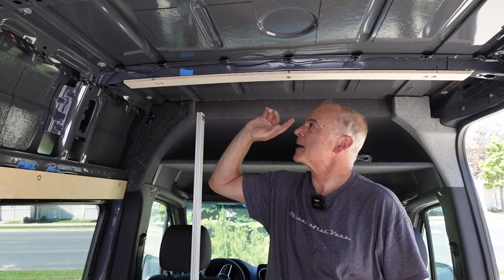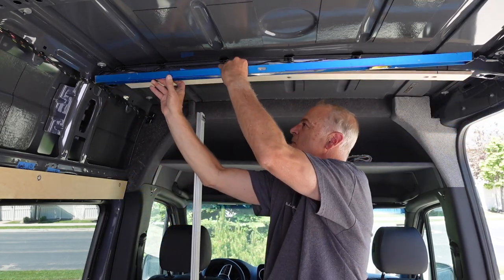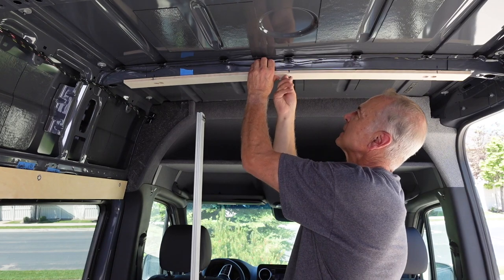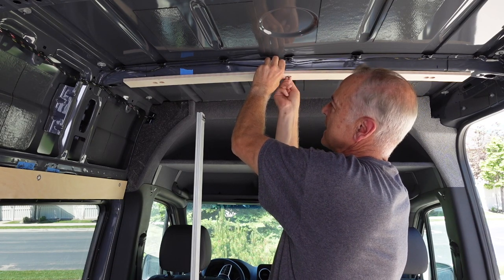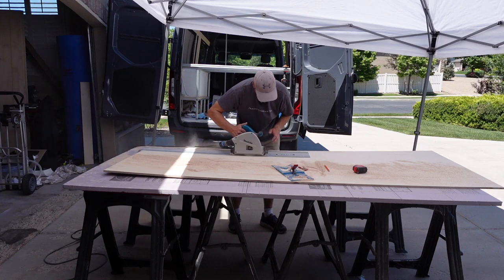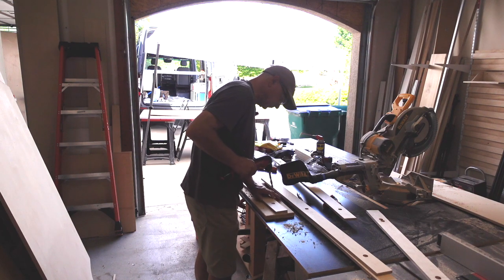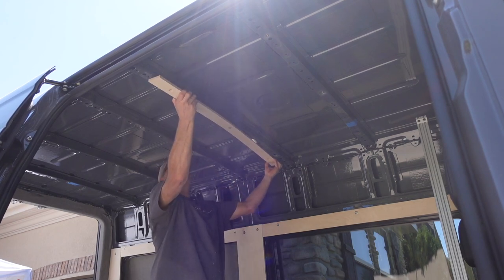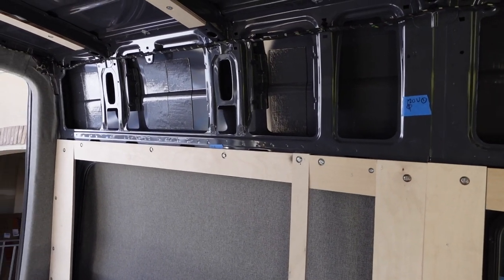Best Way to Frame a Van Conversion with Furring Strips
In this video I show how I frame out the van using furring strips. These furring strips provide a way to to attach my shiplap wall and ceiling boards. You want to make sure these furring strips are super secure so they don't squeak or rattle and last the life of the van. I show you exactly how to determine location and how to attach the furring strips.

Deburring Tool
Loctite Marine Adhesive
Milwaukee Cobalt Drill Bits for Metal
Rivnut Tool
Stainless Steel Rivnuts

➳ AUDIO/VIDEO GEAR
• Sony ZV-1 Camera
• Rode VideoMicro microphone
• Crane M2 Gimbal
• Neewer Tripod

We're Lisa & Jeff Warnick. We've been representing Thrive Life freeze-dried foods for over 10 years. It's been a dream of ours to have a van to travel the country, supporting our team and sharing the Thrive love. We'll also share recipes and why freeze-dried foods are such a great choice for van lifers.

We spent hundreds of hours researching the best materials and processes for our van build. Now we've put together a list of all materials we (and others in our van community) have used and that we can recommend so that you don't have to spend all those hours on research.

Plumbing-
• Ruvati Sink
• Electric Ball Valve
• Water Pump
• Water Heater
• 15 Gal. Grey Water Tank
• 30 Gal. Fresh Water Tank
• Shower Pan
• Kitchen Faucet

Electrical-
• Puck Ceiling Lights
• 4/0 Battery Cable
• Solder Seal Connectors
• Battery Switch
• AC/DC Distribution Panel

Solar-
• Renogy 100ah LiFePo Batteries
• 100 Watt Renogy Solar Panels
• 3000 Watt Renogy Inverter Charger
• Renogy Battery Monitor
• Renogy 50A DCDC Charger

Window Covers-
• Front Windshield Cover
• Side Window Covers
• Sliding Door Window Cover
• Rear Window Covers (2019+)

Roof Rack-
• 80/20 Aluminum
• Roof Rail Brackets for 80/20

Misc-
• Teak Floor
• Headliner Shelf Kit
• Fan-Tastic Vent Fan
• Door Speakers

Tools we couldn't live without-
• Klein Cable Cutters
• Cable Crimper
• Cable Stripper
• Klein Multi Meter
• Klein Wire Stripper
• Kilmat Sound Deadening Mat
• Milwaukee Jigsaw